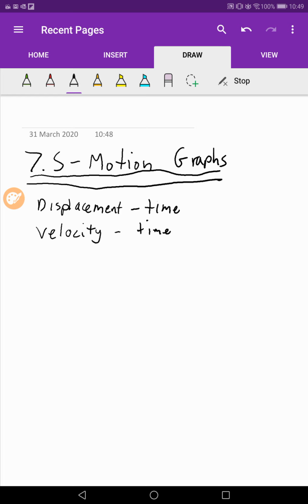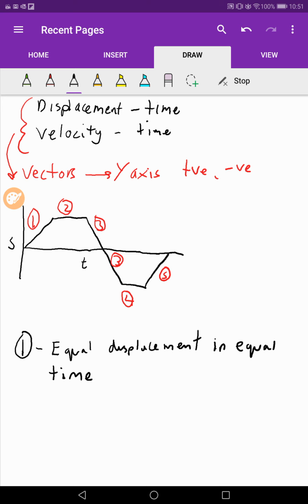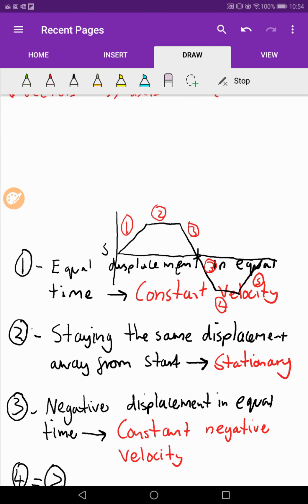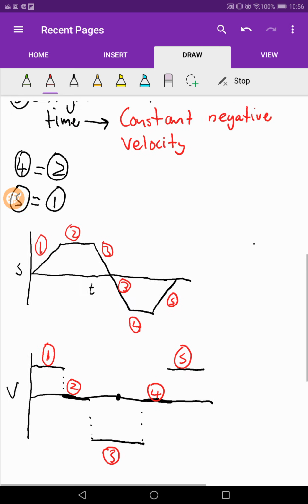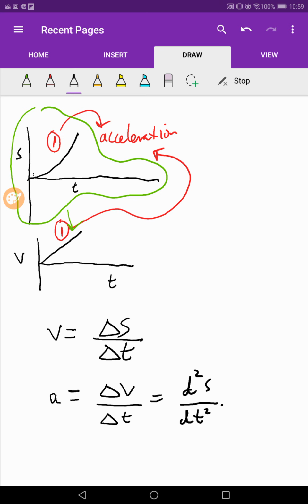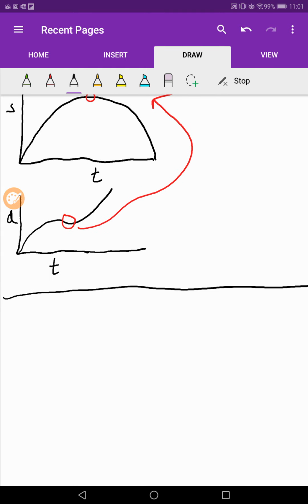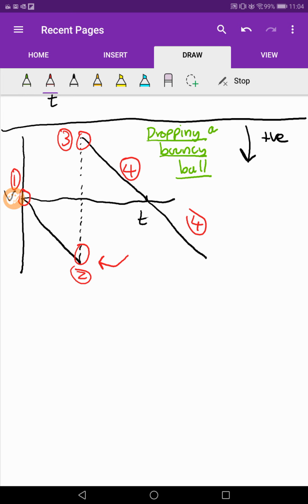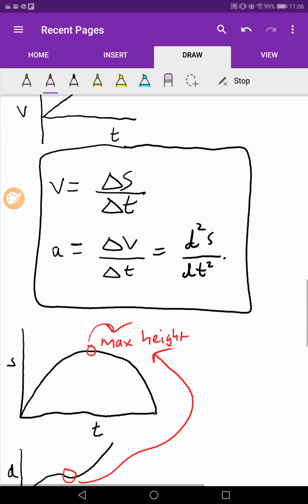7.5 - Motion Graphs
A brief lecture on 7.5 - Motion Graphs